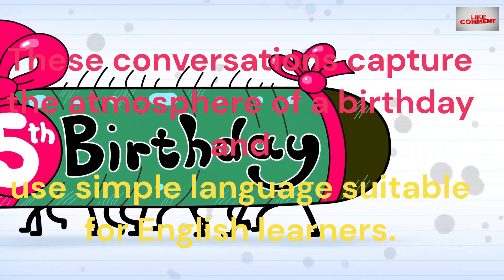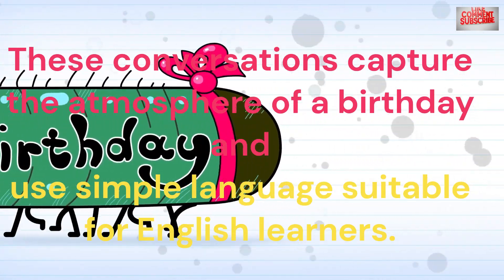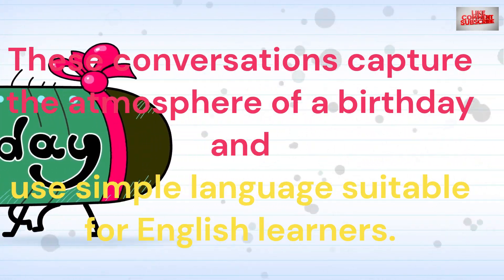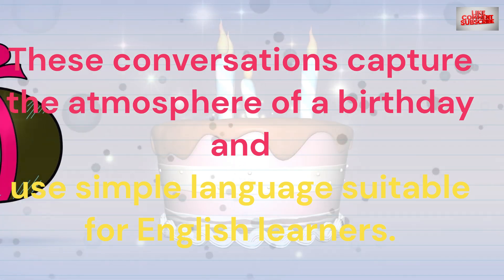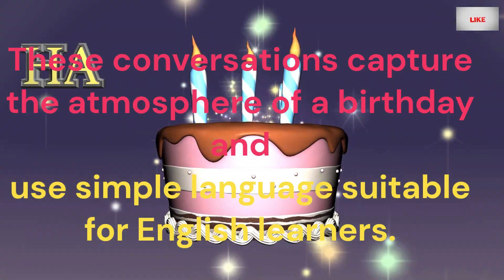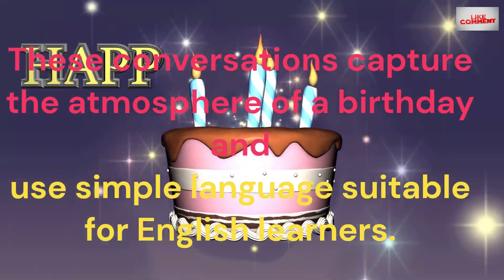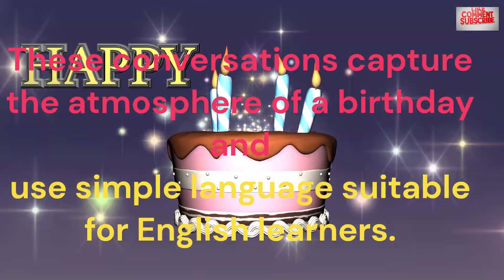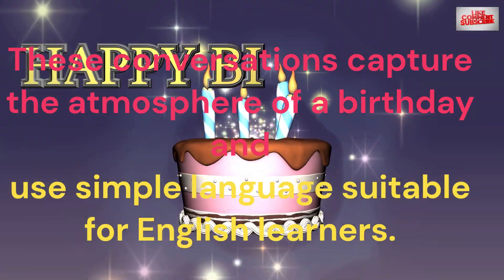Lesson-6 about birthday party | How to Improve Your English in 5 Ways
5 Minutes English Self-study Daily Routine - Daily English Learning Routine

Welcome to visit all of you friends to our KIDZMOTION YouTube channel, This channel creation for main purpose to make a happy, healthy, and educational environment for everyone. We share here cartoons, animation, games, many educational, environmental, and entertainment animation videos, and lots of fun for all friends. Let's continue ➡

Creating a 5-minute English self-study routine can be a great way to gradually improve your language skills over time. Here's a simple daily routine that you can follow:

Minute 1: Vocabulary Building

• Choose a new word from a dictionary, thesaurus, or language learning app.
• Write down the word, its definition, and a couple of example sentences.
• Try to use the word in a sentence of your own.

Minute 2: Reading Practice

• Read a short article, blog post, or news headline in English.
• Focus on understanding the main idea and key points.
• If you encounter unfamiliar words, try to guess their meanings from the context.

Minute 3: Listening Exercise

• Listen to a short podcast, news clip, or a portion of a song in English.
• Try to follow along with the content and grasp the overall message.
• Note any phrases or expressions that you find interesting or challenging.

Minute 4: Speaking Practice

• Choose a topic or question related to your daily life.
• Speak aloud for a minute about the chosen topic.
• Focus on fluency rather than accuracy at this stage.

Minute 5: Writing Practice

• Write a brief paragraph about your day, your thoughts, or a topic of interest.
• Pay attention to grammar and sentence structure, but don't worry too much about perfection.
• After writing, review your paragraph and make any necessary corrections.

Remember, consistency is key. Even just 5 minutes of focused practice each day can gradually enhance your English skills. As you become more comfortable, you can adjust the routine to include longer activities or explore specific areas of language learning that you find most beneficial.

Thank you for visiting our channel, KIDZMOTION.